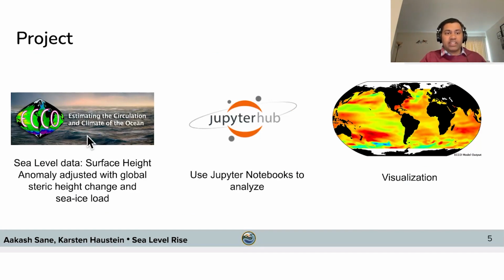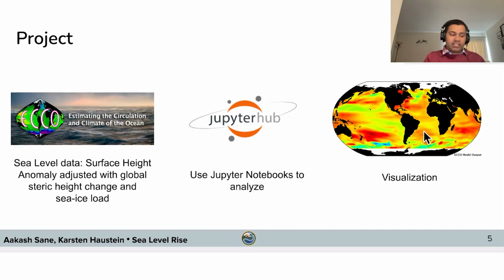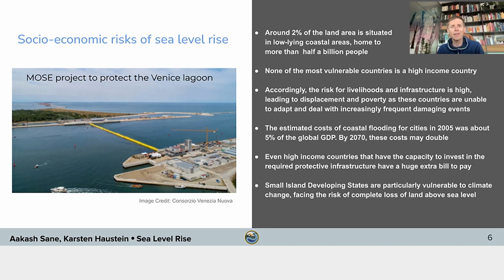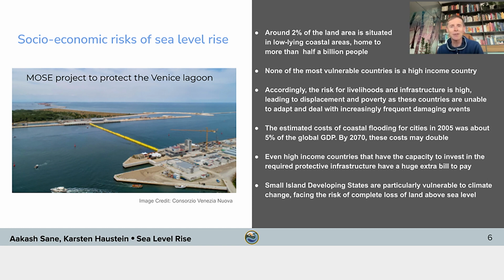Sea Level Rise